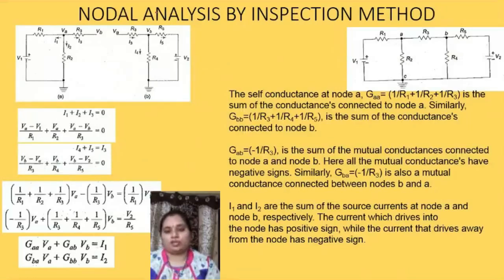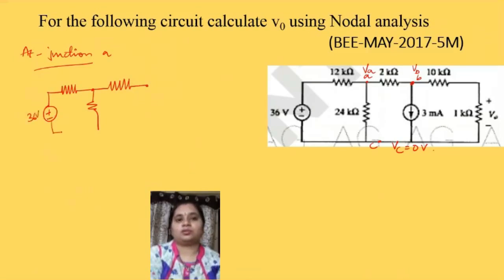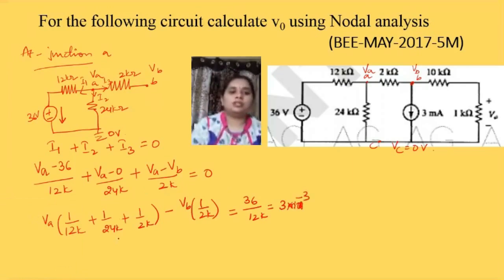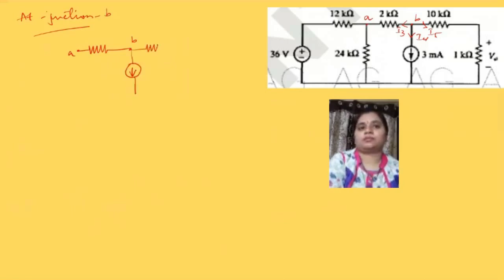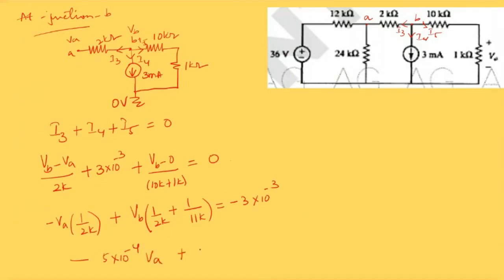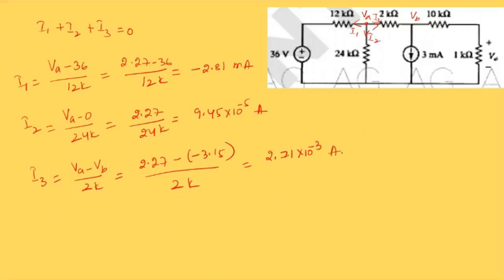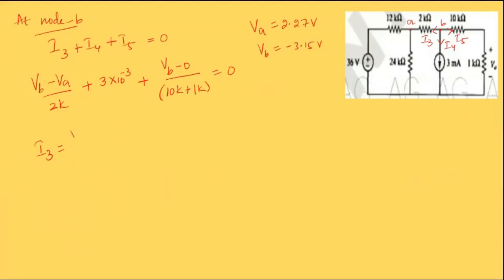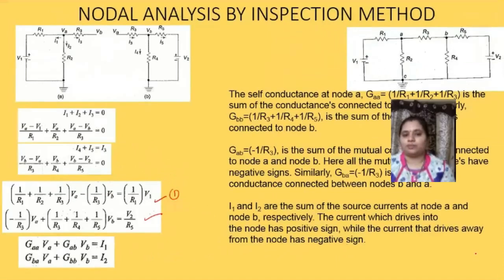NODAL ANALYSIS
SOLVED NUMERICAL OF DC CIRCUIT USING NODAL ANALYSIS